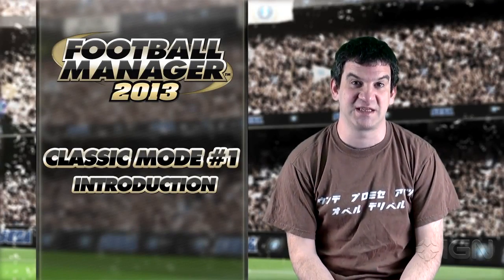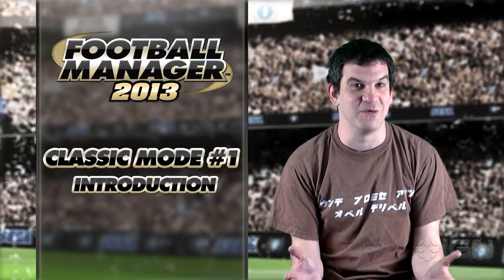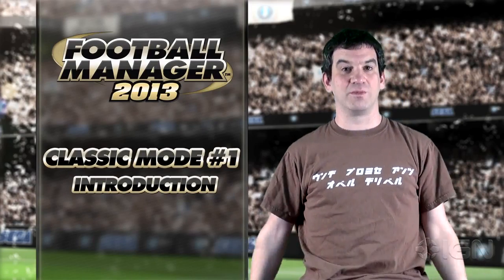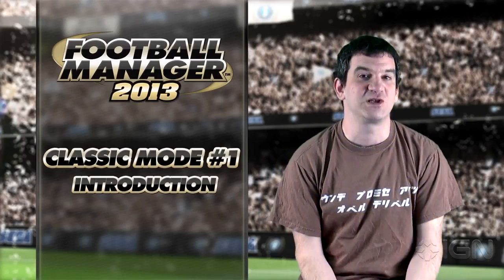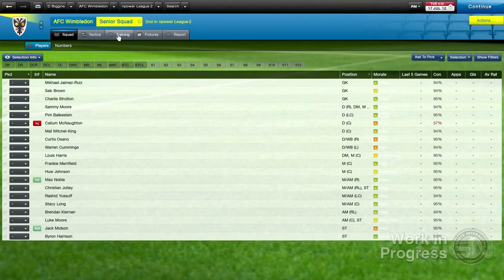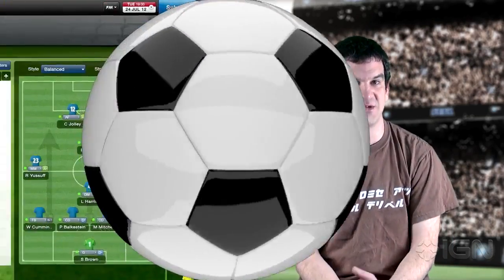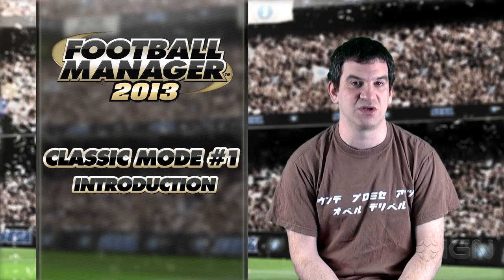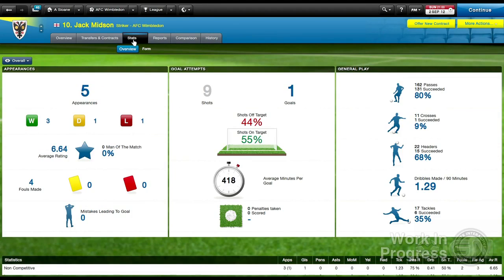Football Manager 2013 - Classic Mode Introduction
Check out the challenges trailer!

Studio Director Miles Jacobson presents a video blog detailing the new Football Manager Classic game mode.